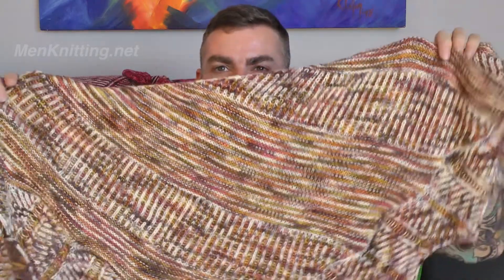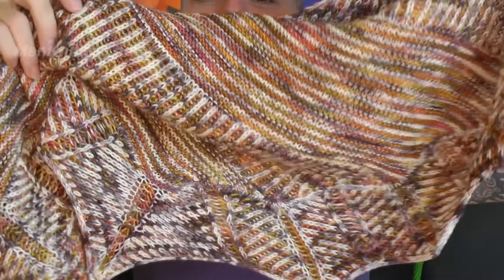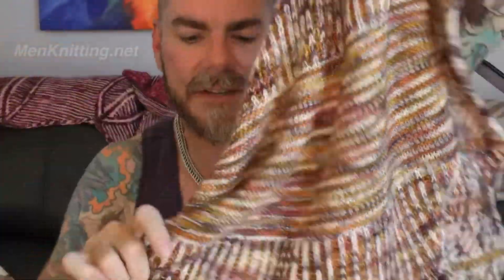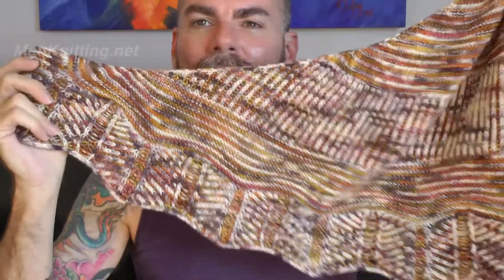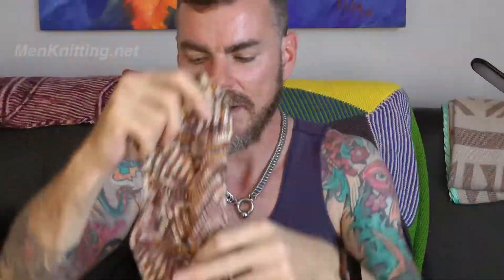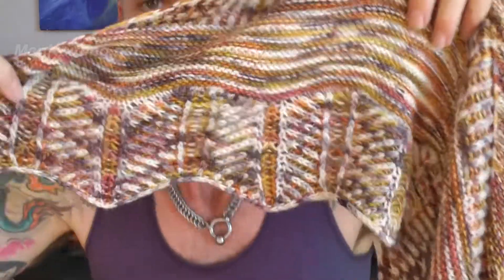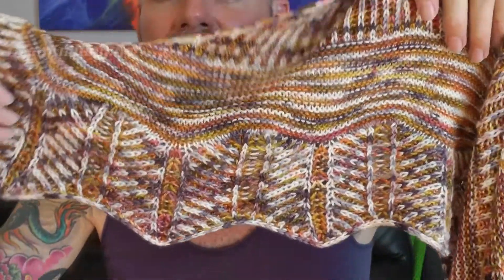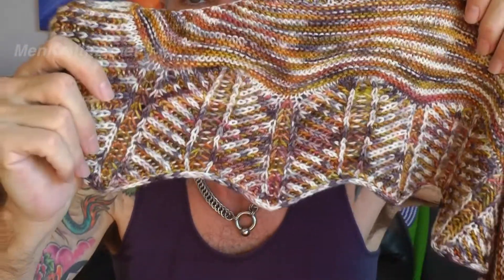Anna Johanna Haiku Shawl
This video is about Anna Johanna Haiku Shawl Reviewed. 5 Stars!
Hi there guys. It's George here from menknitting.net  and I just wanted to do a review of the Haiku shawl by Anna Johanna. This was a really lovely knit and please allow me to show you the finished object.

Now I've done this in a brown and white speckled colour scape. I'm so, so happy with it. It's a combination of basic garter stitch with Brioche so you've got horizontal lines and then you've got vertical lines and then as you go around the edge it's got a really lovely Brioche edging to it as well. It's lovely, I blocked it quite aggressively so it's lovely and light which is good because it's going to my mother-in-law or step mum, I don't know what the term is anyway her. She's lovely but I'm hoping that she's really going to enjoy it.

Now if you have never done Brioche before this is a wonderful learning experience because it's fairly straightforward but you also at the start of it you're basically doing straight Brioche with an occasional right decrease or an increase. So it introduces you to the increases and decreases quite gently then by the time that you've mastered it when it comes to doing the scalloped edging you can see here, this is all Brioche but each of those little sections, this section here for example, it has a Brioche increase and a Brioche decrease on either side and that's what makes for the scallop.

Really lovely pattern and a really lovely knit. Things that I would say is that the final ... It's in seven sections and then you do the edge. The edge took much longer than I thought it was going to take. I thought ah yeah I'll knock it off on a weekend. It really probably took a good five to six days and that's knitting five or six hours a day. So I'm not the fastest knitter but for me that worked out really, really well.

But lovely knit. If you've got three weeks, that's I think more than enough for a really beautiful knit. What would I do next time. I love the browns, I really do, the brown and the white. However next time I would probably go purple. Purple I think would be really nice. Purple and white. But yeah great knit, highly recommend it. I give this a five out of five because I really enjoyed it and I think the finished product is just beautiful and I really hope that it's appreciated as a Christmas gift. So there we go, that's my review of the Anna Johanna Haiku shawl. Have a great day guys, see ya.